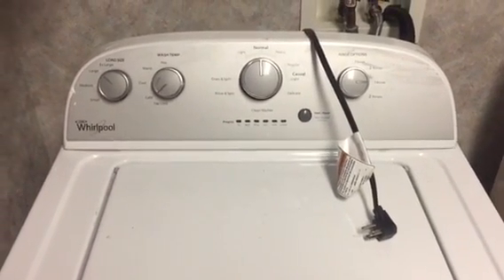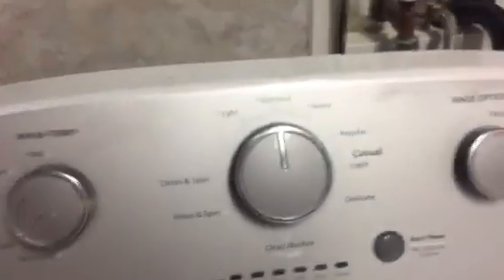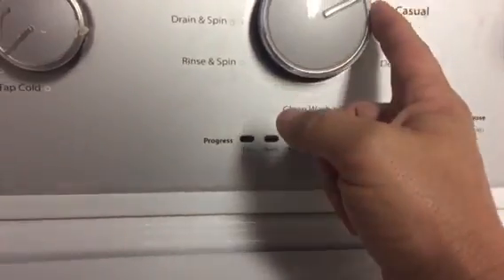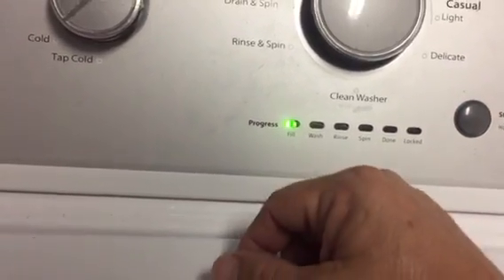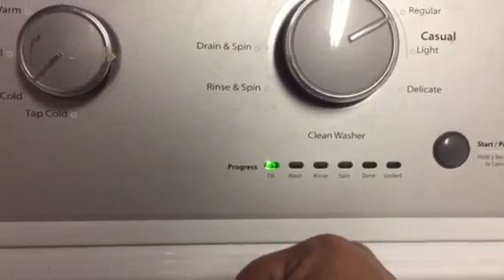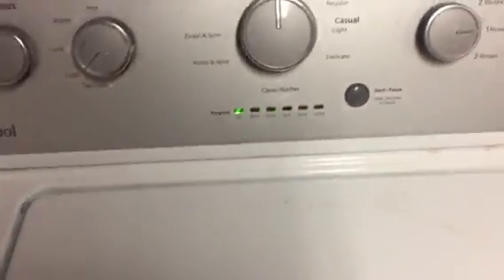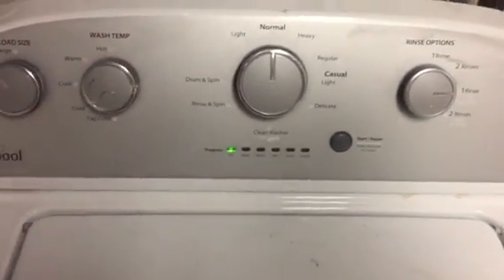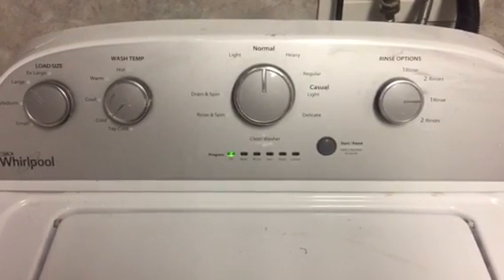Whirlpool Washing Machine part 2 of 5 Whirlpool Washer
Whirlpool Washing Machine repair , diagnostic, service. This series of Whirlpool washer video's cover the basics for activating the service diagnostic test modes to help you understand better why your washing maching is not working properly, like not starting, not spinning and much more.  Part 2 of 5 in this series.
Service your whirlpool washing maching at your own risk, i am not responsible for damages or loss or etc. If you are not qualified to check or repair your washer, then by all means feel free to contact a technician to help with your repair.
Whirlpool Corporation is a Home appliance company.
The Whirlpool Corporation is an American multinational manufacturer and marketer of home appliances, headquartered in Benton Charter Township, Michigan, United States, near Benton Harbor, Michigan.
The company markets Whirlpool, Maytag, KitchenAid, Jenn-Air, Amana, Gladiator GarageWorks, Inglis, Estate, Brastemp, Bauknecht, Indesit, and Consul. Whirlpool Corporation is the world's largest home appliance maker.
WHIRLPOOL BRAND SITES
Whirlpool.com (U.S.)
Whirlpool.ca (Canada)
Whirlpool.com.mx (Mexico)
Whirlpool.at (Austria)
Whirlpool.cz (Czech Republic)
Whirlpool.dk (Denmark)
Whirlpool.ee (Estonia)
Whirlpool.fr (France)
Whirlpool.de (Germany)
Whirlpool.nl (Holland)
Whirlpool.hu (Hungary)
Whirlpool.ie (Ireland)
Whirlpool.it (Italy)
Whirlpool.no (Norway)
Whirlpool.pl (Poland)
Whirlpool.pt (Portugal)
Whirlpool.sk (Slovakia)
Whirlpool.co.za (South Africa)
Whirlpool.es (Spain)
Whirlpool.se (Sweden)
Whirlpool.co.uk (U.K.)
Whirlpool.gr (Greece)
Whirlpool.com.ar (Argentina)
Whirlpool.cl (Chile)
Whirlpool.com.co (Colombia)
Whirlpool.com.au (Australia)
Whirlpool.com.cn (China)
Whirlpool.com.hk (Hong Kong)
WhirlpoolIndia.com (India)
Whirlpool.fi (Finland)

PART 2 -  is this video